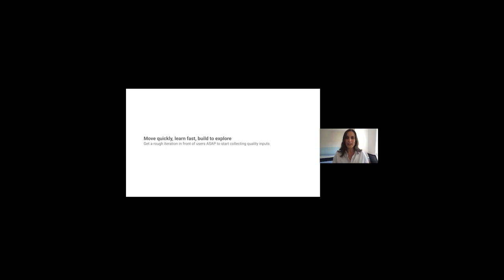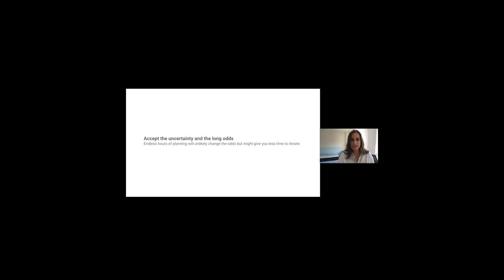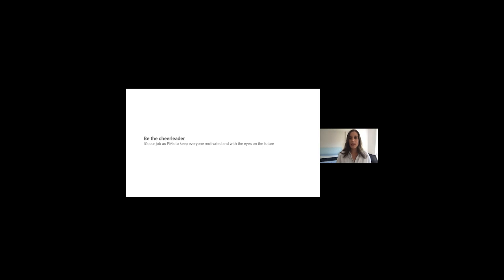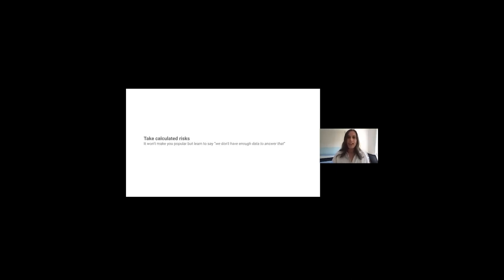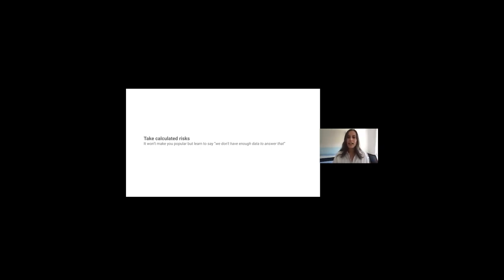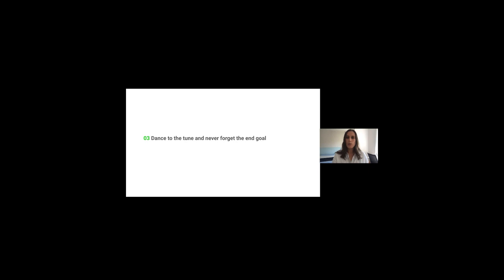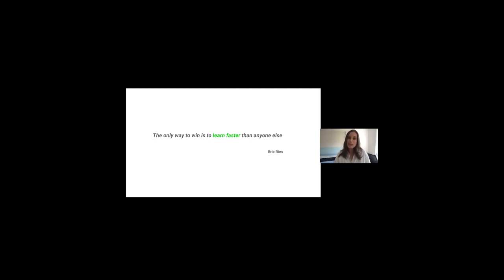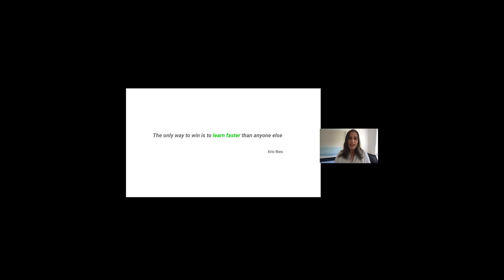Webinar: The Unknowns in Product Development by Spotify Director of Product, Flavia Neves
ABOUT THE SPEAKER:
Flavia is a veteran in the world of Product with 14 years of experience creating international growth strategies and tech products. Currently, she is a Director of Product Management at Spotify. Before that she was a part of the Free Now team, working as a Product Lead, then Director of Product, and finally their Vice President of Product. She has also worked in various senior product roles for Boxfish, SkillPages, Hays Recruitment, and beActive Media.